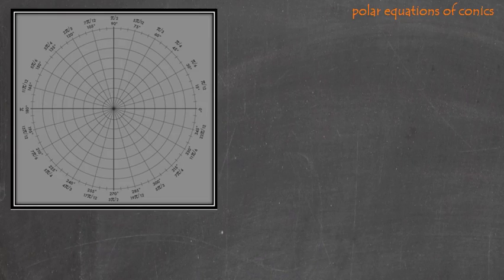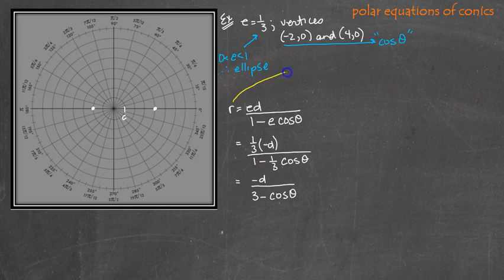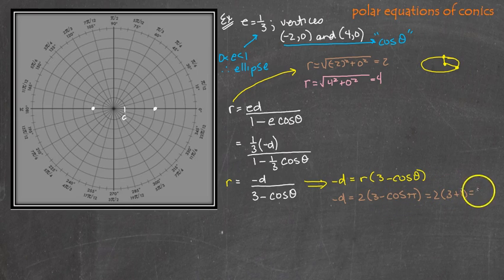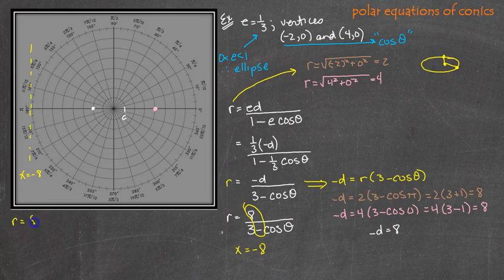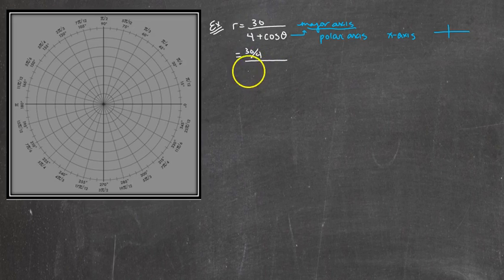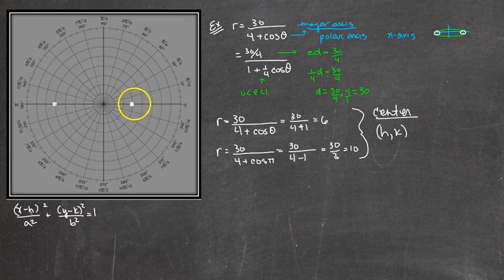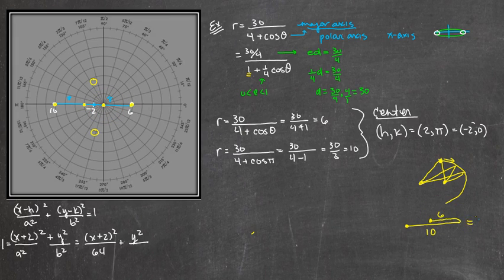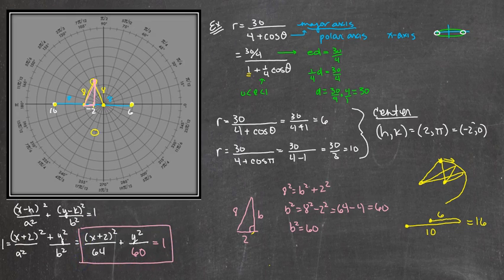PreCalc - (9.4T) write equations of conics